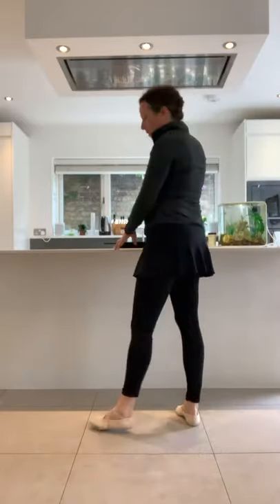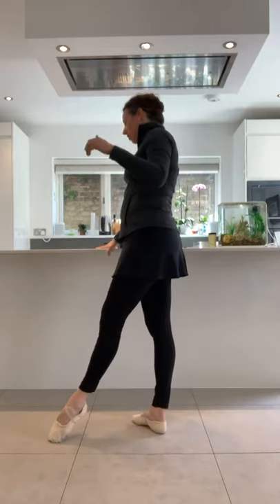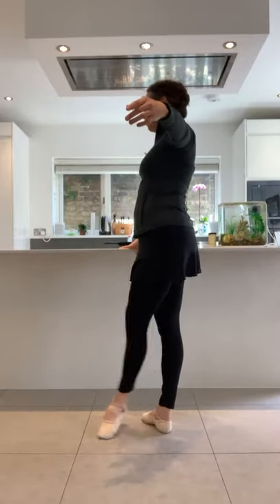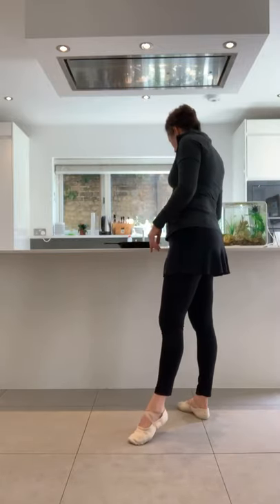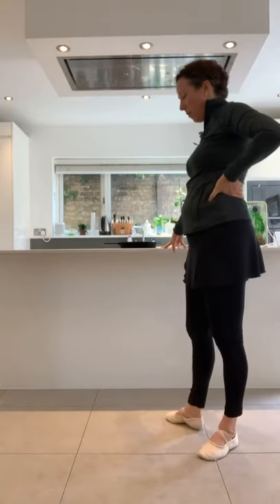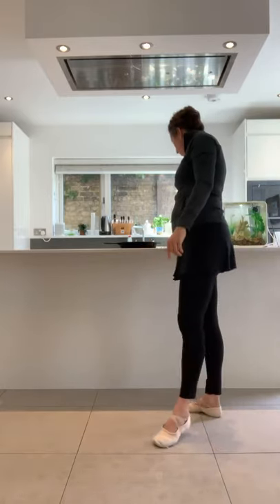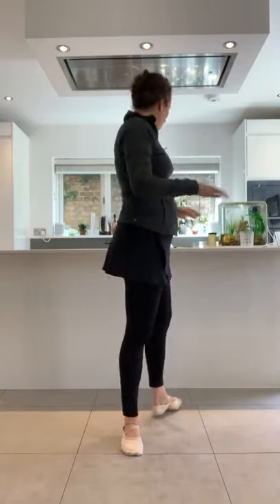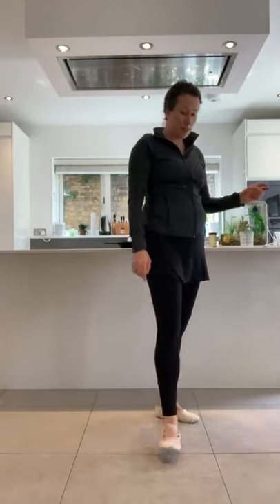Ms. Erin’s Adult Ballet Class (wk of May 18th)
Originally filmed on Facebook Live on Monday, May 18th for the Cambridge University Ballet Club in Cambridge, England.

Full guided stretch at the barre and 15-20 mins of centre including a balance and pirouette focus and petit allegro... and an interruption from Alexa and our oven!